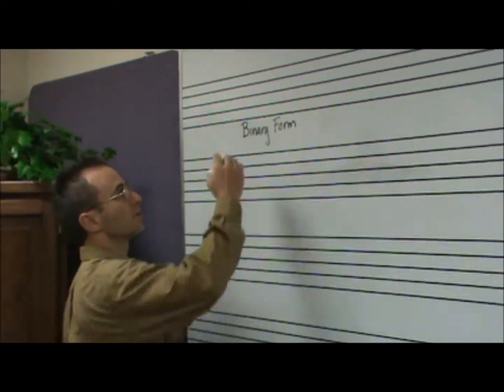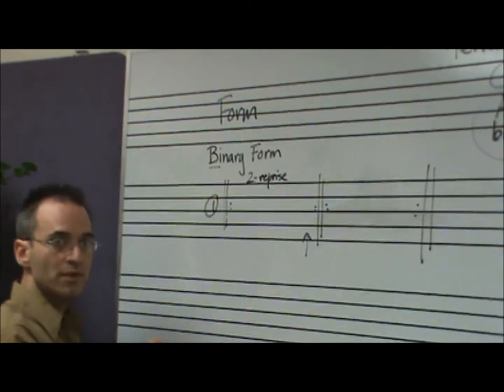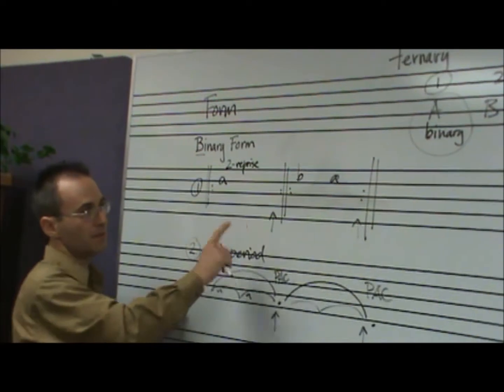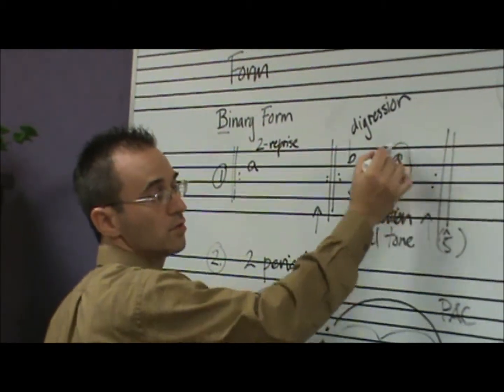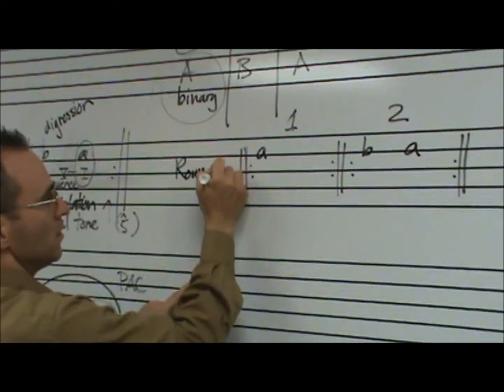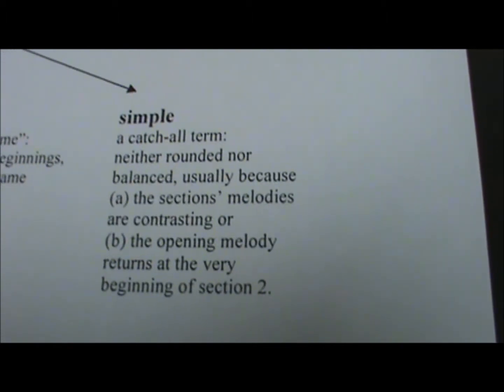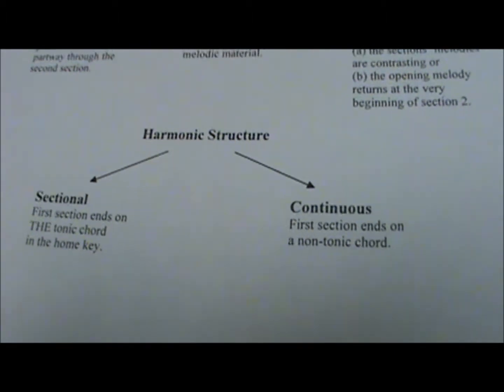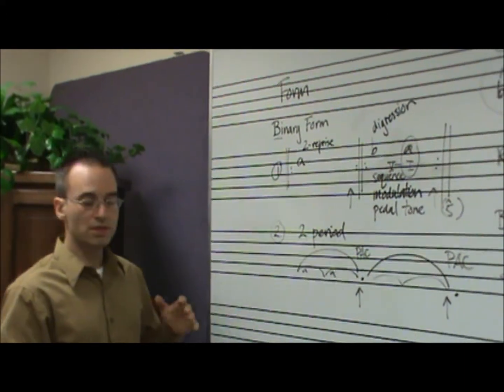Binary Form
In this video, Austin Patty explains binary form.